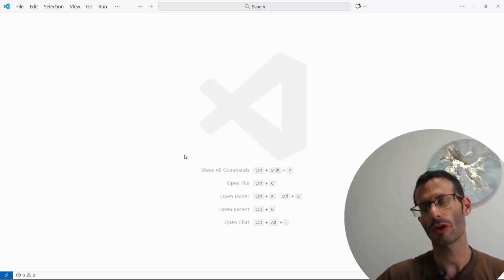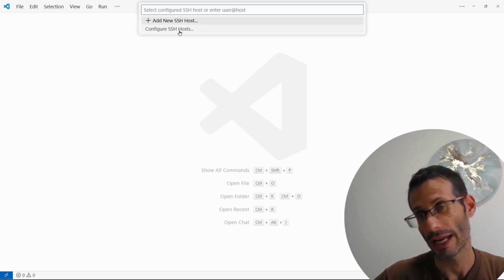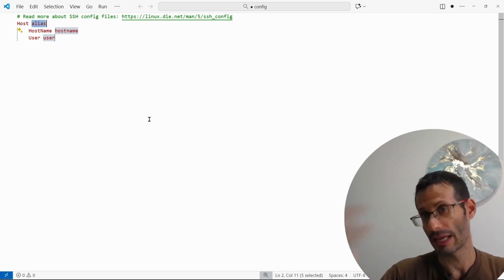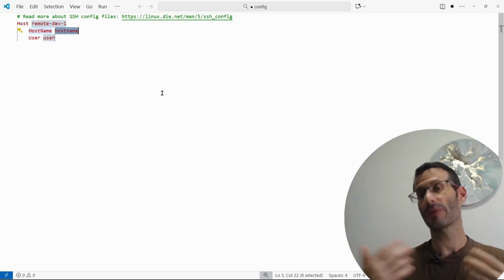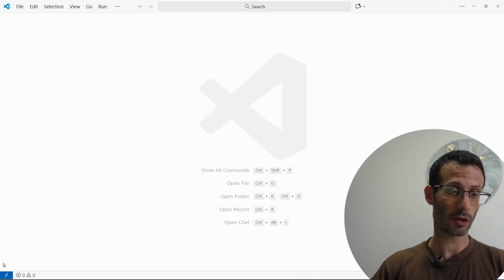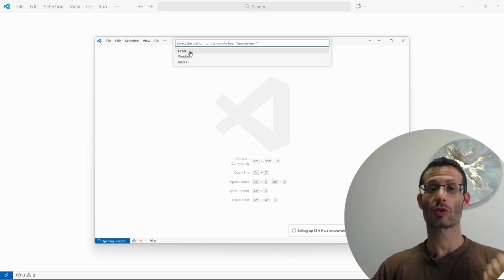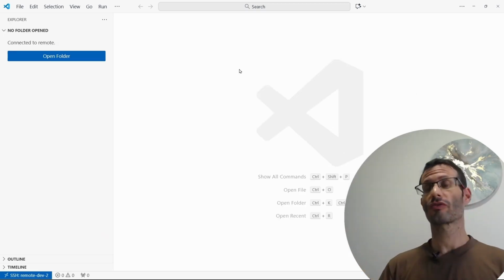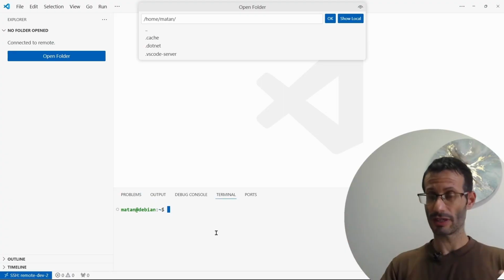VS Code Remote SSH Tutorial: How to connect to another computer (remote development)